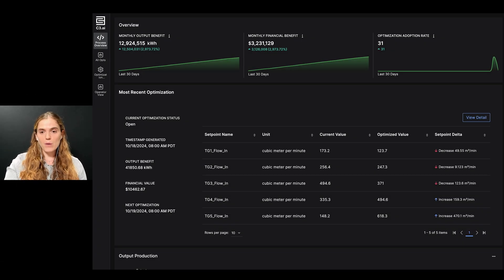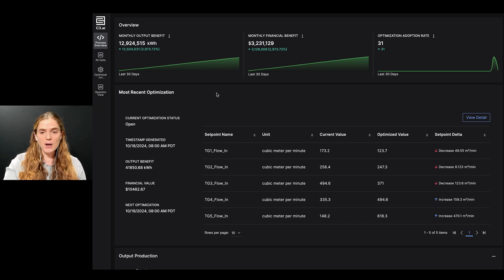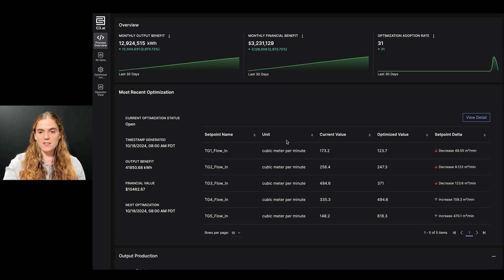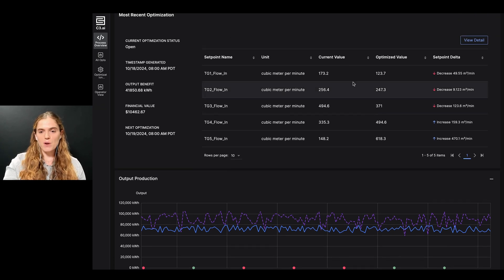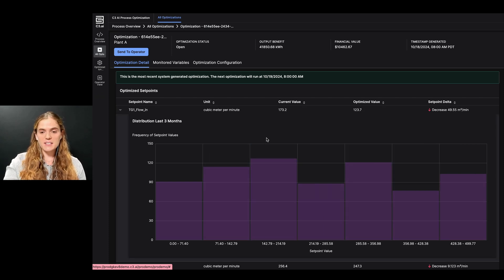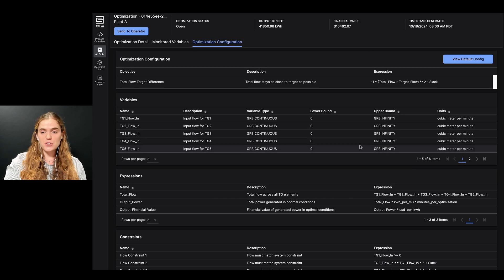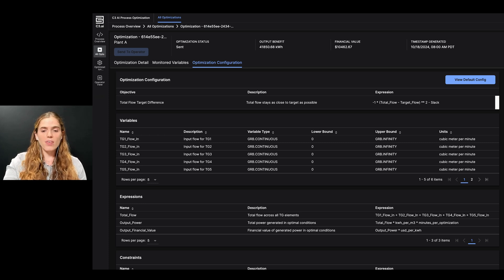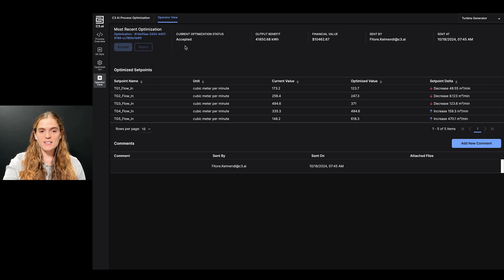Improve Manufacturing Yield and Margins with AI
Join us as we introduce C3 AI Process Optimization, an AI application designed to help organizations maximize yield and optimize manufacturing processes. Discover how process engineers and operators use the application to apply innovative AI and optimization models to provide real-time process recommendations in a live demo.